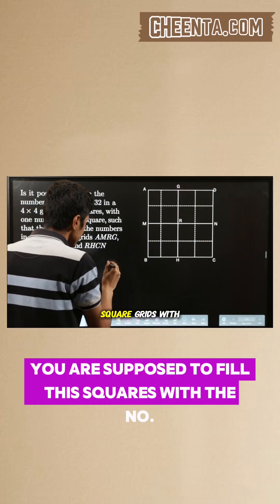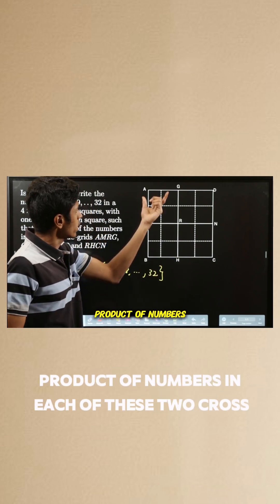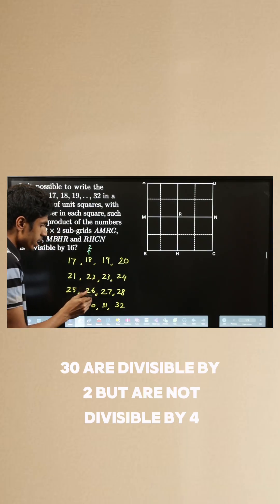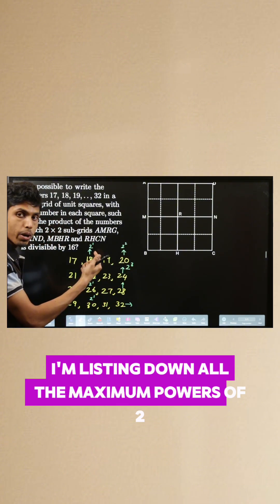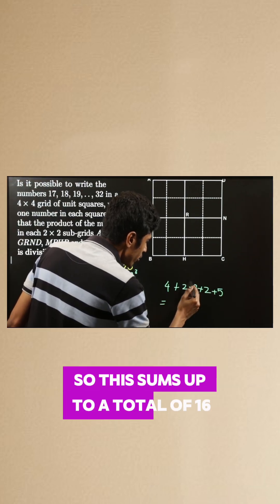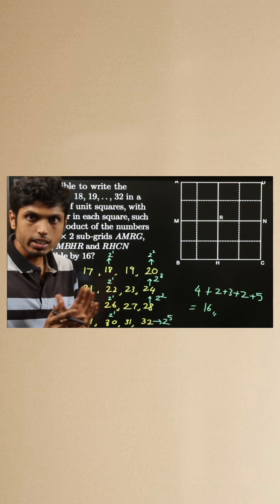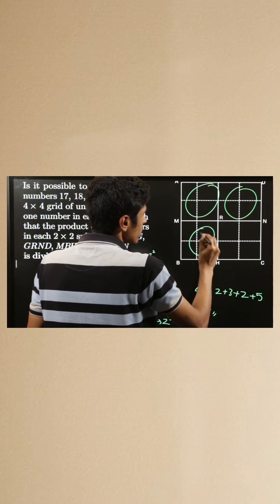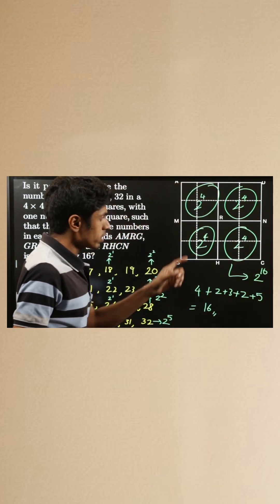Fill up the 4X4 grid | CRMO 2014 - Paper 1 - P4